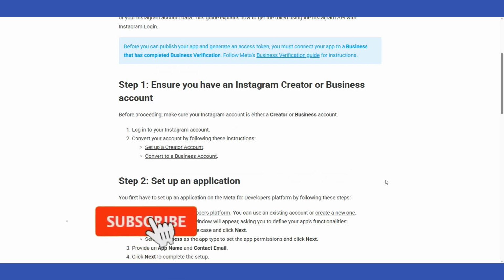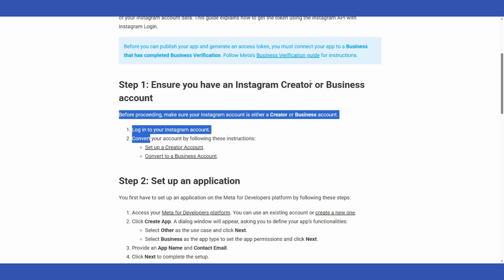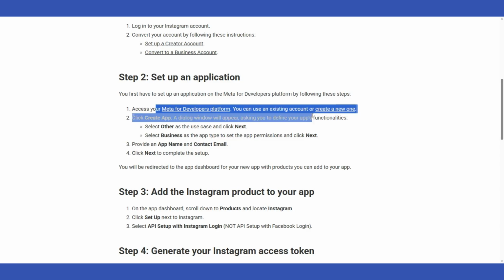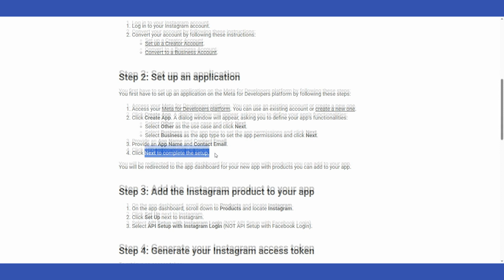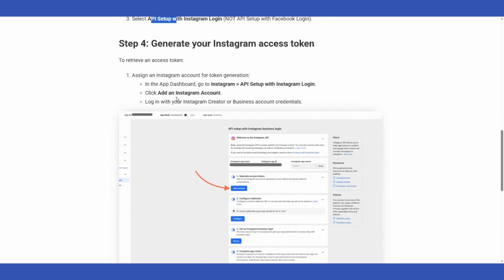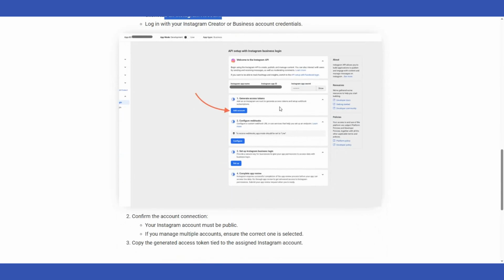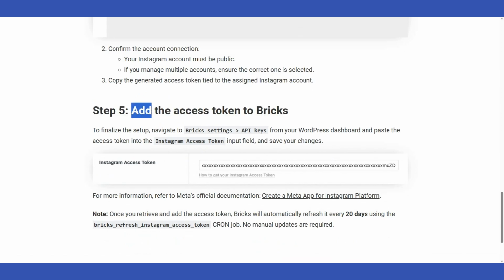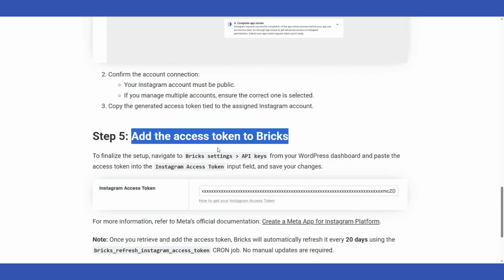How To Get An Instagram API key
In this video I will show you How To Get An Instagram API key. This method is very simple and is clearly described in the video, follow all the steps and solve your problem successfully!